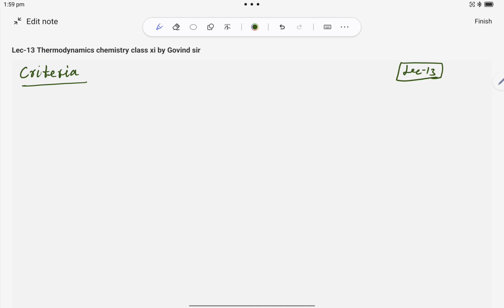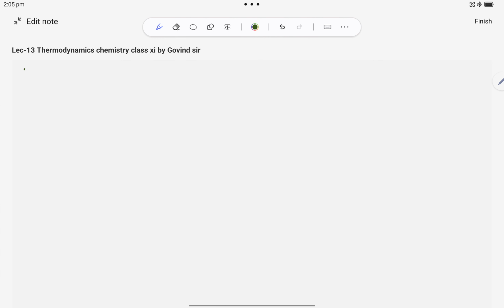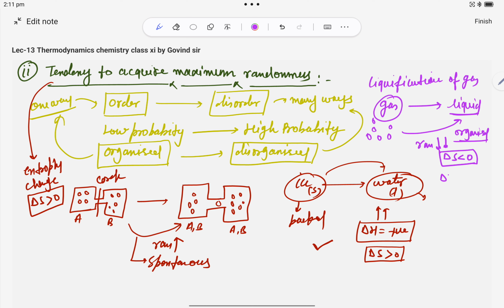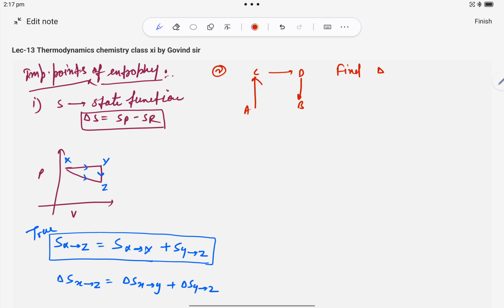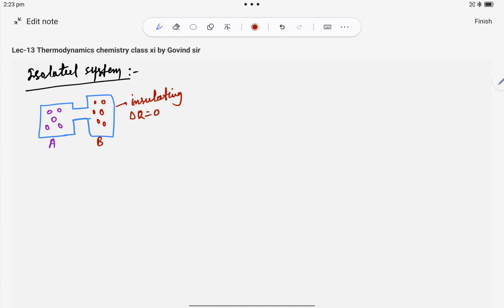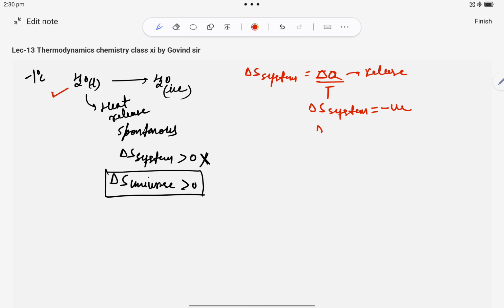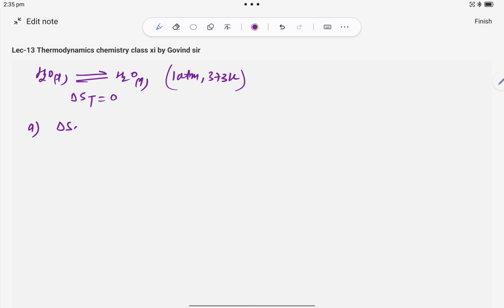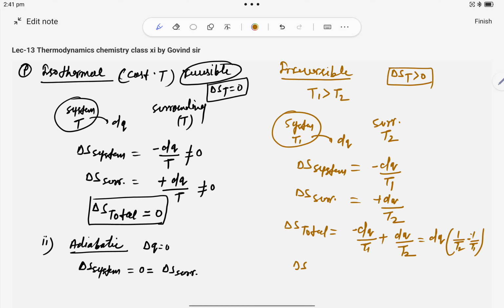XI- CHEMISTRY THERMODYNAMICS second Law (entropy) ll JEE NEET BOARDS II by Govind sir #13